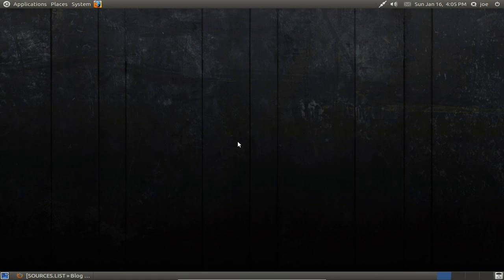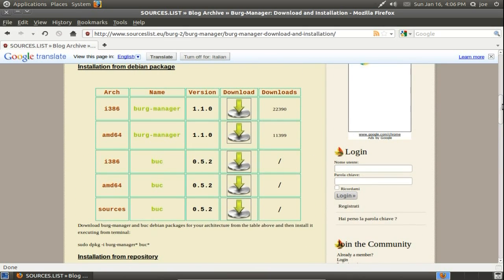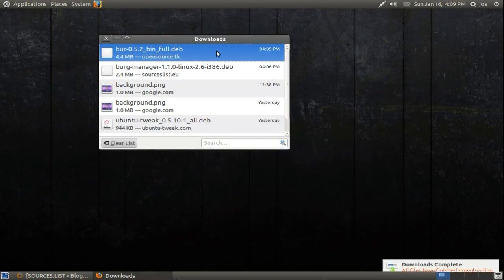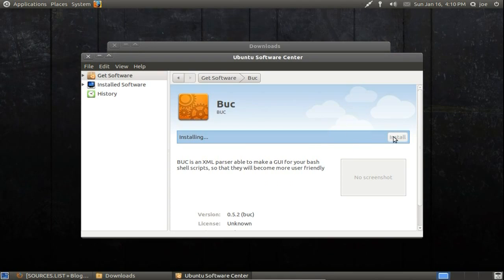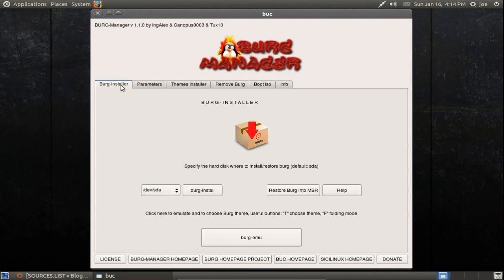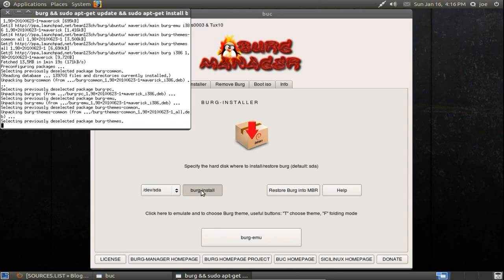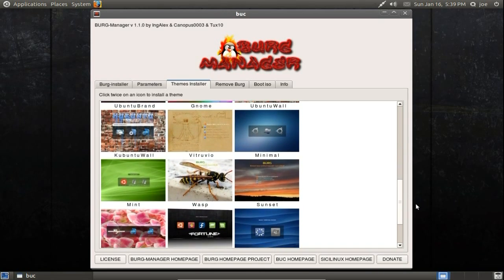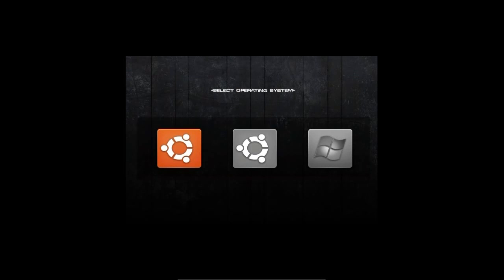Theme Grub 2 with Burg Manager ~ Ubuntu 10.10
***Be sure to download Buc too***